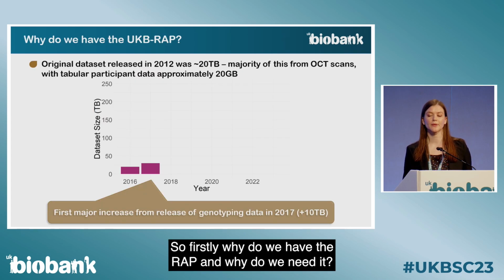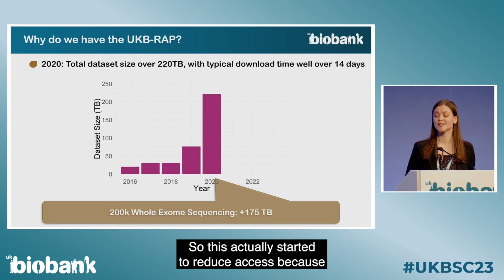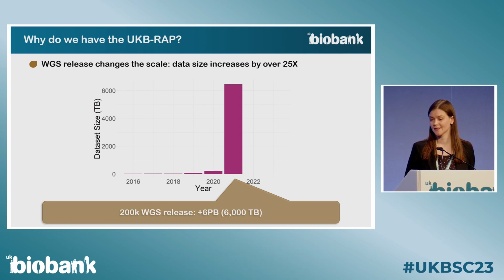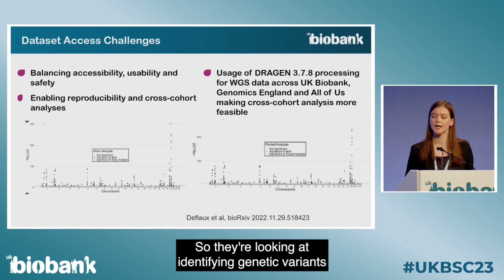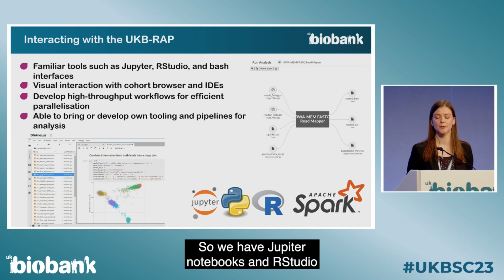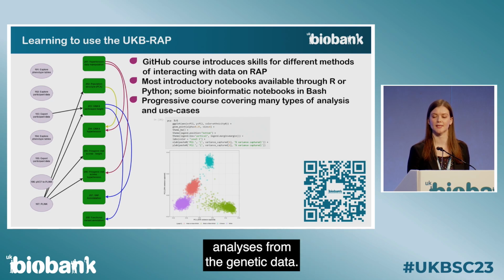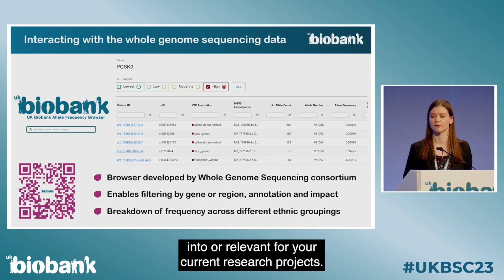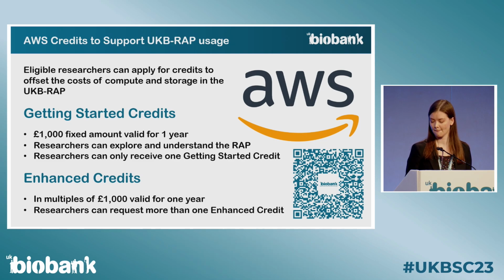S3.20: Accelerating your research via UKB-RAP - UK Biobank Scientific Conference 2023 (subtitles)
UK Biobank Lead Data Analyst, Lucy Burkitt-Gray discusses how researchers can harness the power of the UK Biobank Research Analysis Platform.